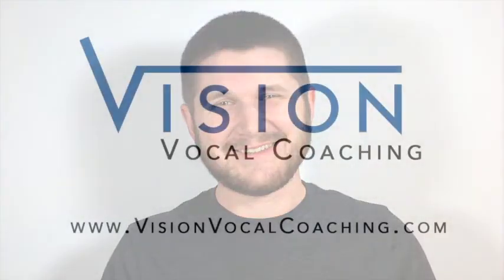Want Easier High Notes? Look Down! - Singing Tip #10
Free Singing Tip  - Want Easier High Notes? Look Down!

Did it work for you? If so please share so that others can benefit from this great info!